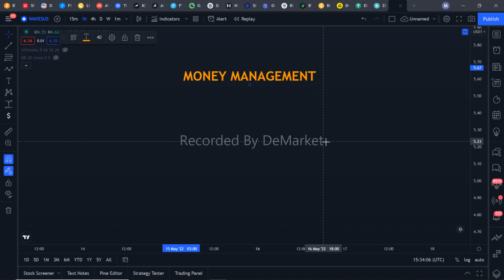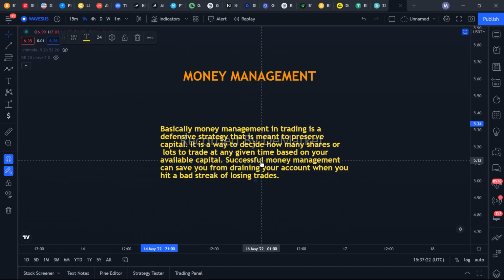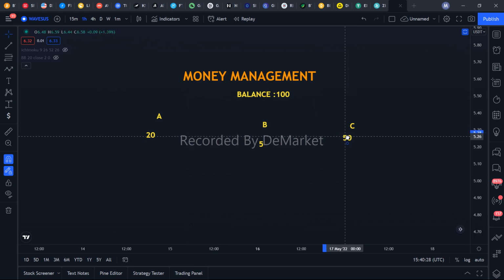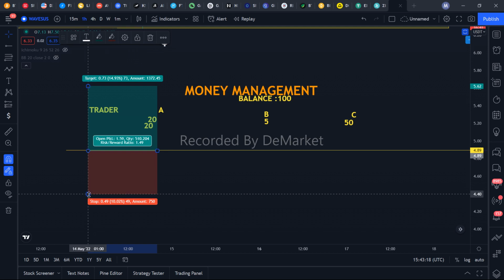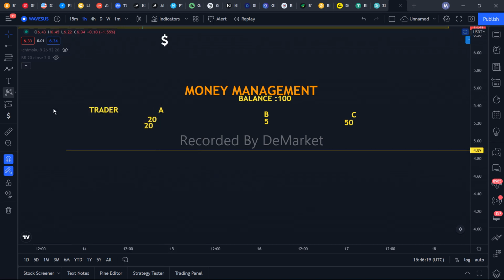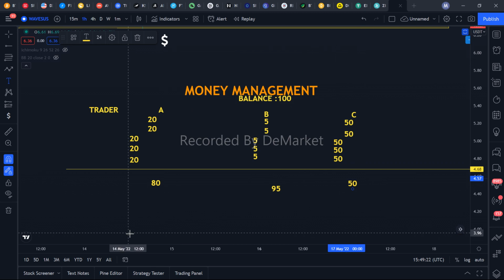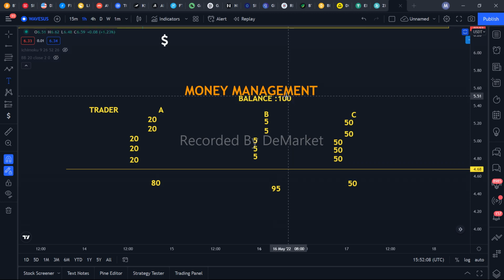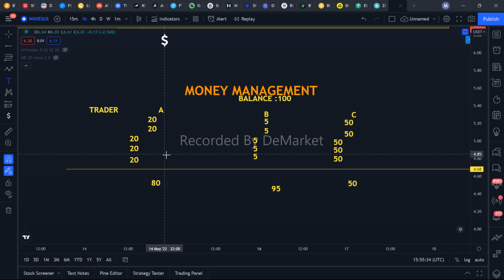MONEY MANAGEMENT 🔥🔥(How to Stop Blowing Your Account)